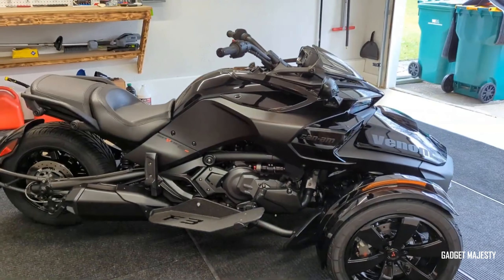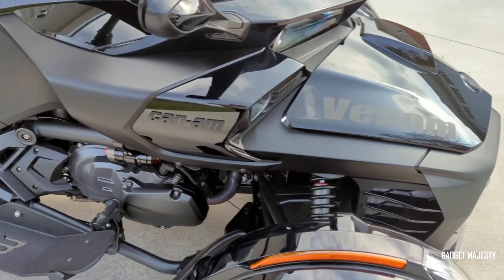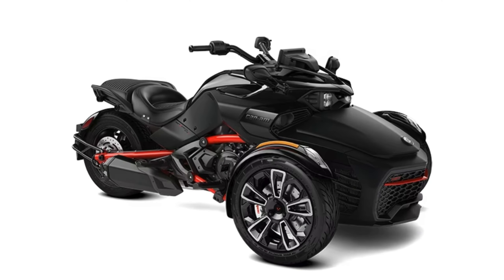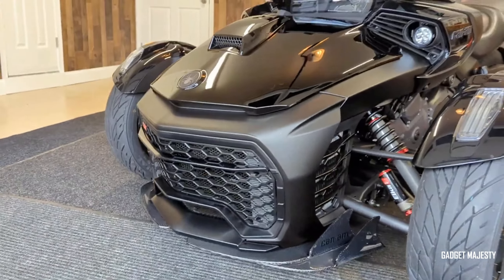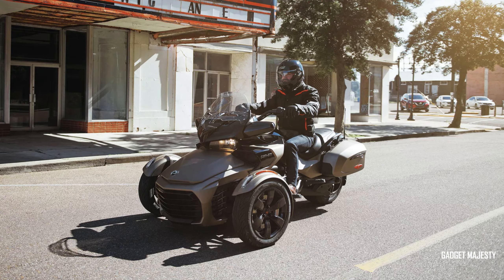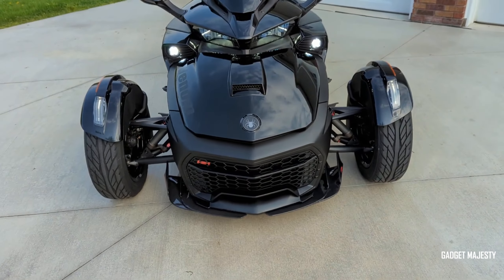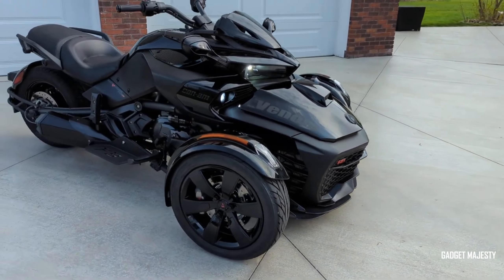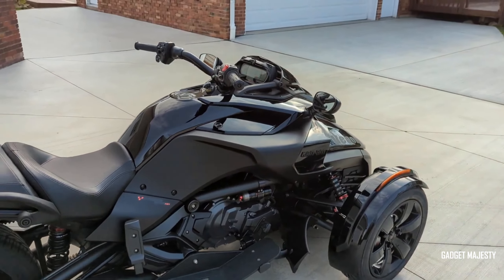INCREDIBLE BIKE WICH WILL BELOW YOUR MIND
Embark on an unparalleled journey with the Can-Am Spyder F3, the epitome of innovation and comfort in the three-wheeled motorcycle market. With its bold design and advanced performance features, the Spyder F3 offers a riding experience like no other. From thrilling open-road adventures to comfortable long-distance tours, this luxury trike is engineered for ultimate road mastery. Enjoy the enhanced stability and safety of a three-wheeler alongside the performance and agility typical of Can-Am's legendary designs. Whether you're customizing your ride with exclusive accessories, exploring scenic routes, or simply enjoying the freedom of the open road, the Spyder F3 transforms every journey into an unforgettable adventure. Join the Can-Am community and discover the joy of trike biking with the Spyder F3, where every ride is a testament to passion and innovation.